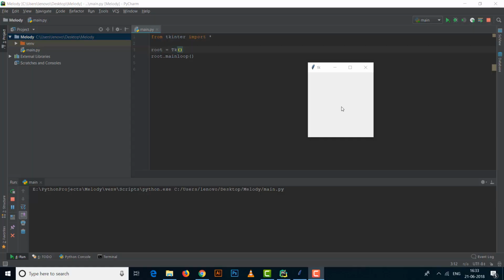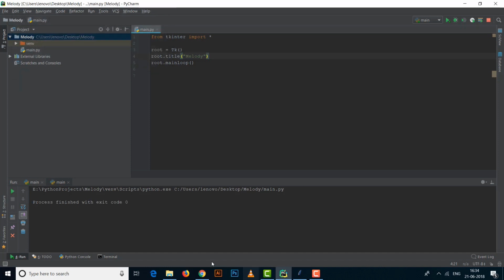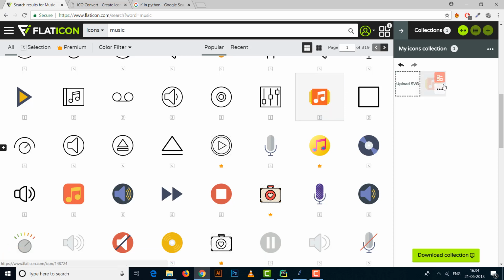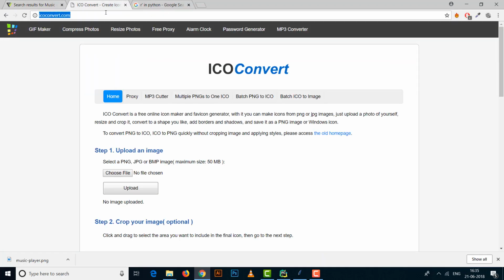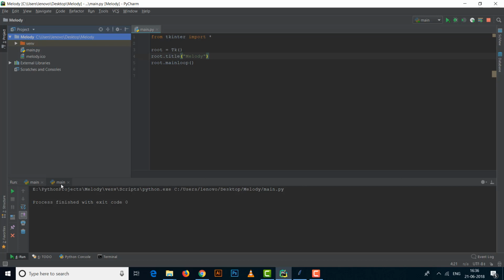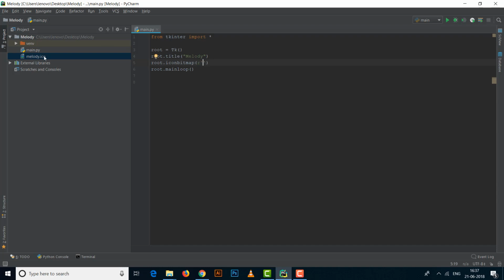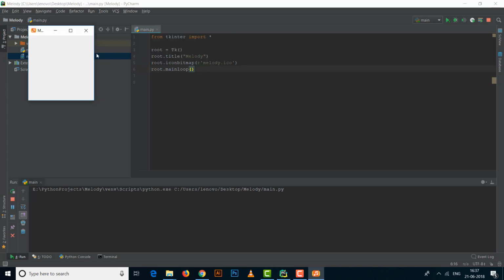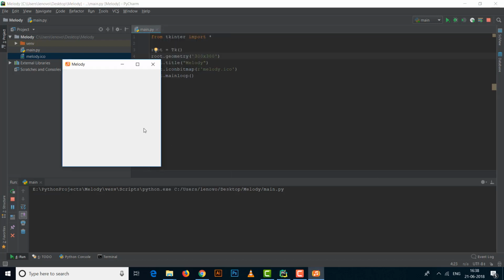Python GUI with Tkinter - Title, Icon and the Geometry - 2/30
Day 2 - Adding a Music Icon + Changing window title - Python 3.7